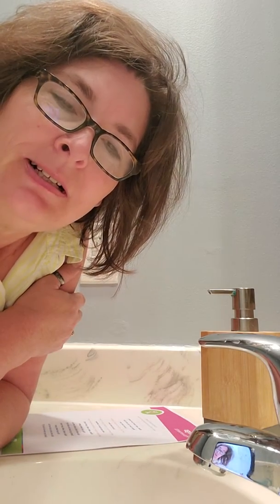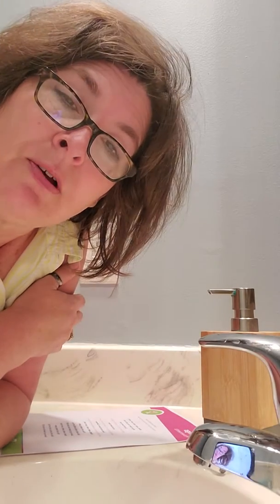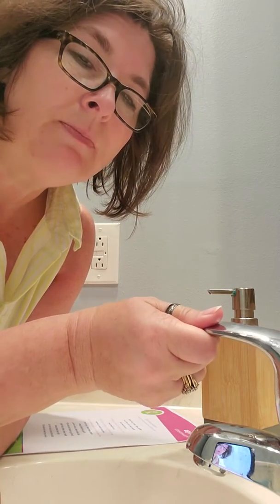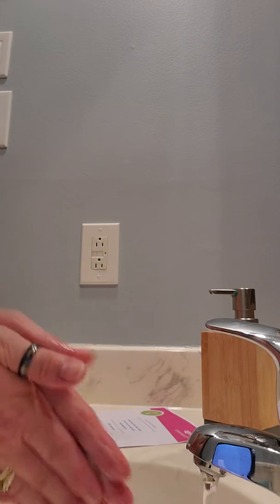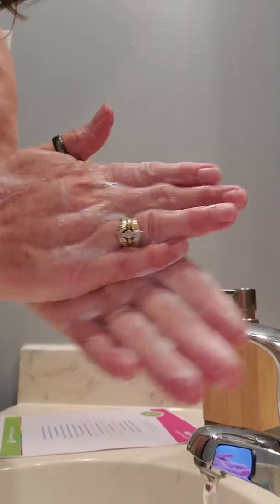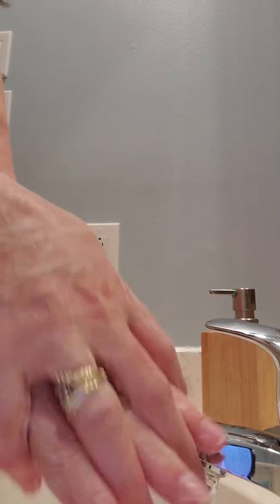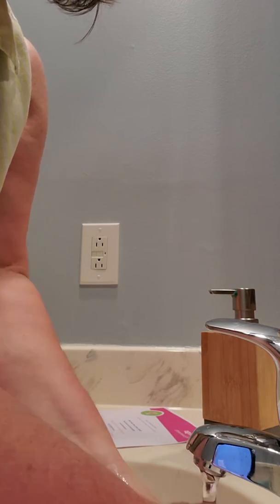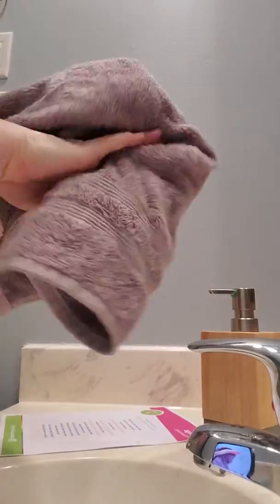April 3, 2020